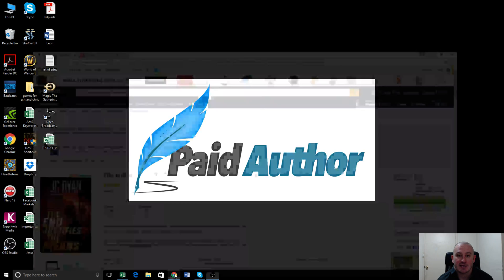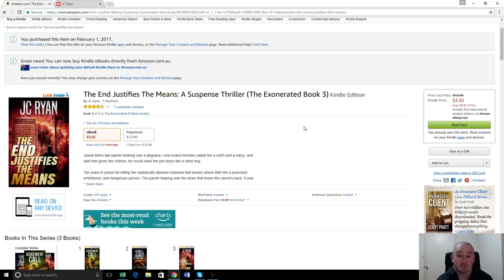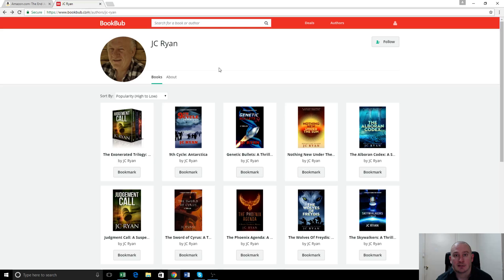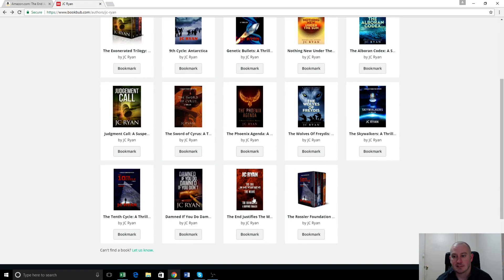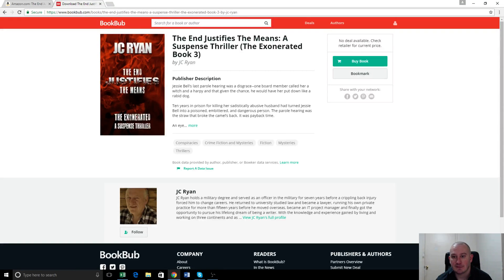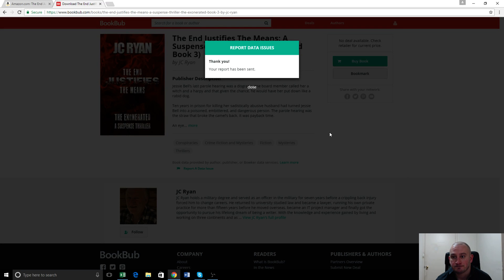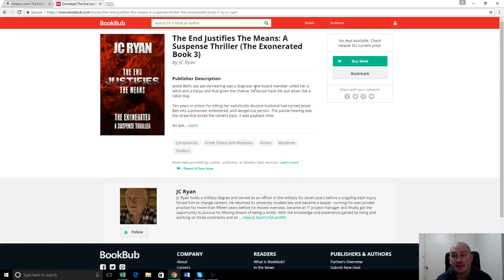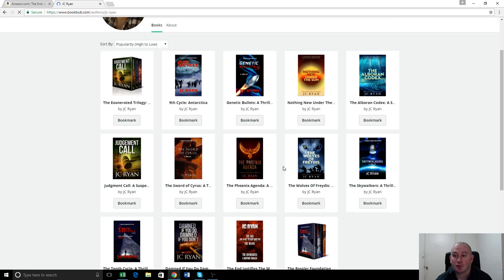Update Cover Image in BookBub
This is a simple way to fix the problem when BookBub is displaying your old or incorrect cover image for your book. as well as any of the other details which might have been updated.

BookBub requires great covers when you submit a book to them for marketing or promotions, and quite often they might only have old versions of your cover on record.

You can update the following details in Book Bub using this method:

Book Title
Author
Description
Retailer Links
Release Date
Incorrect Tags
Cover Image
Other